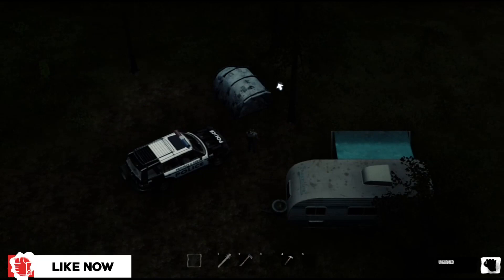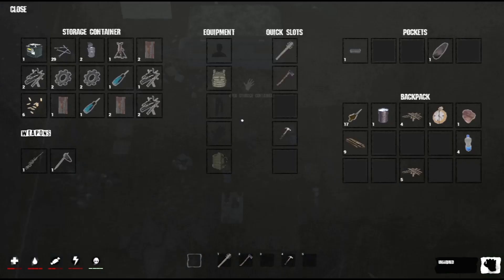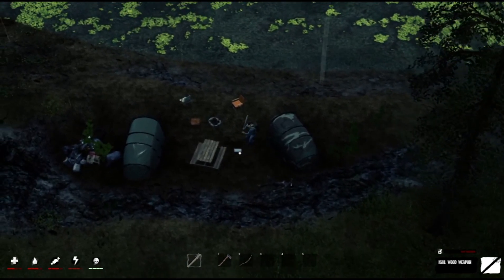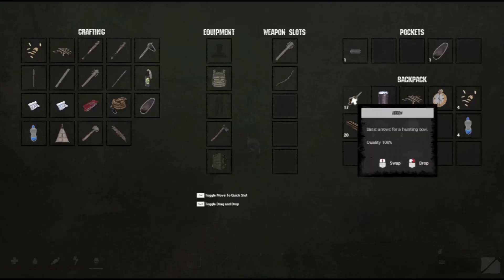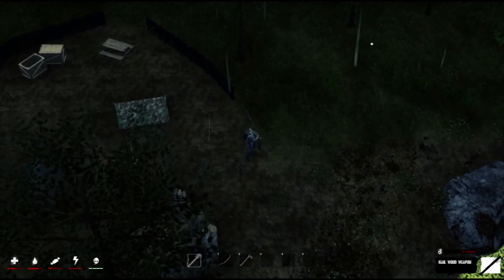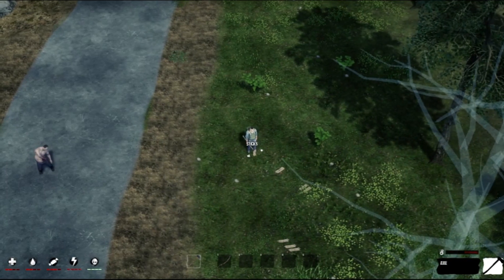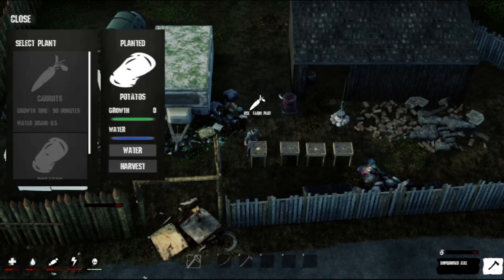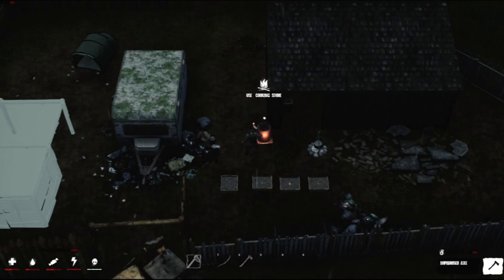W T H ? | I Got Mobbed By A Hord | Humanitz | Gameplay | Lets Play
I Got Mobbed Folks | Humanitz |Gameplay
Go Check out the game on steam

Special Thanks to Yodubzz Studios for letting me show this game

@ Gazrich Parks / Dene Marsden / Danny parker / Jamie P /Scot beachell  / P briggs / Danny C